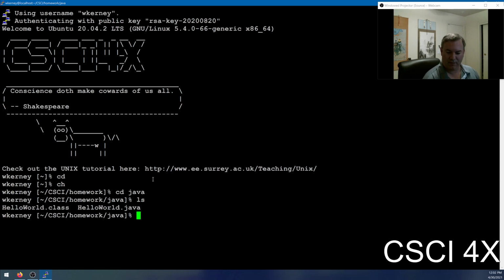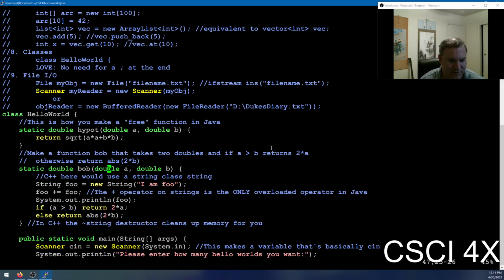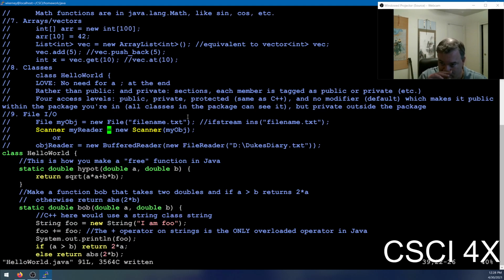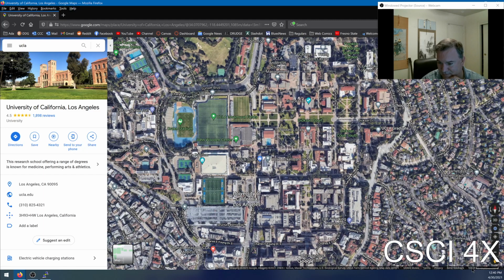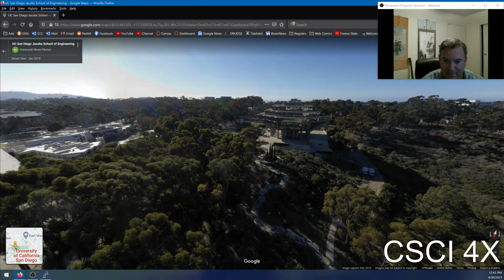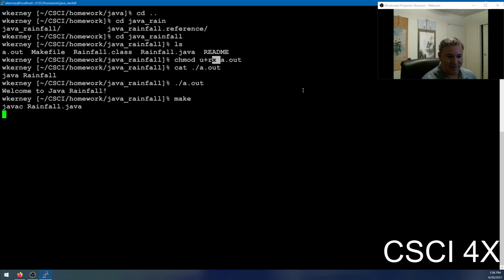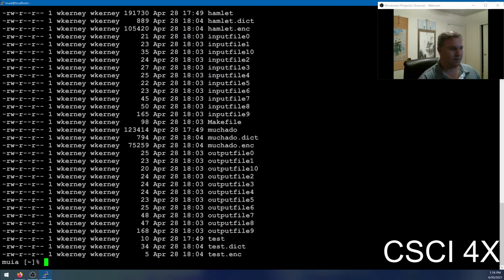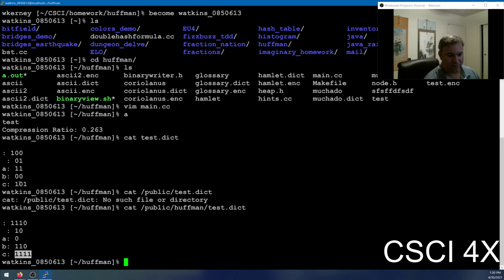Week 16 Day 3 - Java Part II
Today we finished going over the Java language and then I answered questions about where to go to college, grad school, etc. A few questions about Huffman coding at the end.